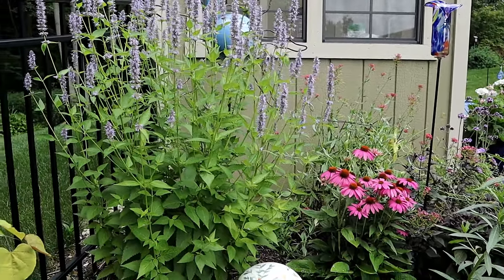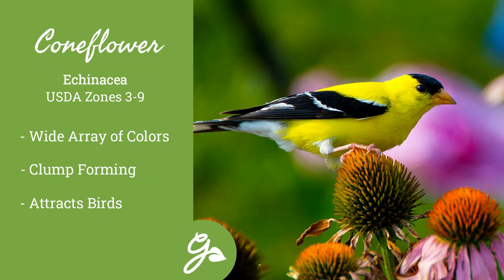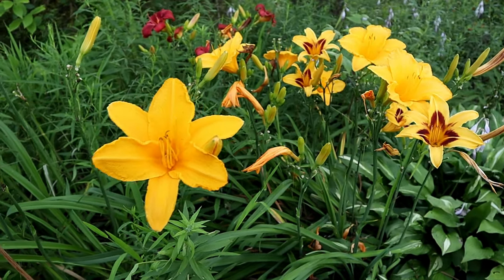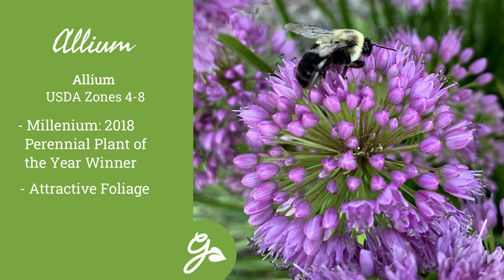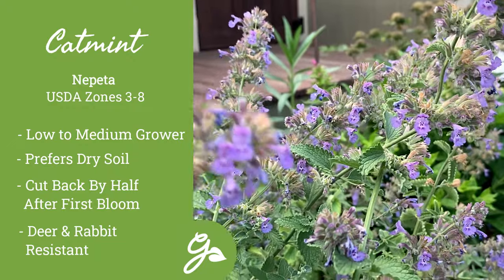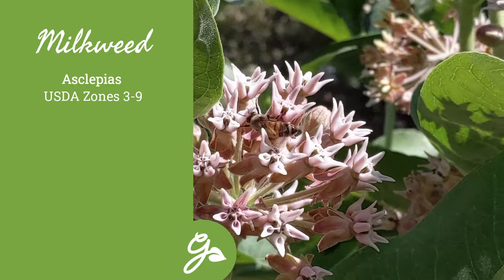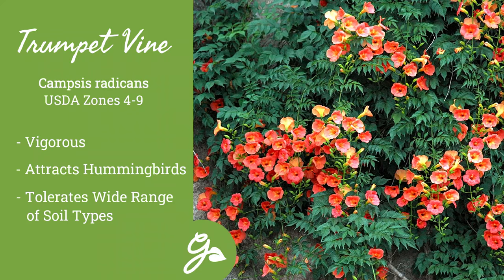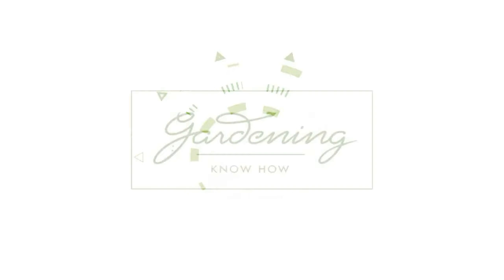Drought Tolerant Plants - Flowers for Dry Soil & Heat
🌿 If you have an area with dry soil or live in an arid climate, you may think you are limited in the landscape.  This is simply not true.  Many plants not only tolerate these conditions, but thrive!

By selecting the best plants that tolerate these dry conditions, a beautiful, thriving landscape can be made possible.

So, instead of amending the soil or running water lines, let’s take a look at some of the most popular flowering perennial plants that thrive in dry soil and heat.

CHAPTERS
0:00 - Introduction
0:59 - Coneflower (Echinacea) USDA Zones 3-9
1:18 - Blanket Flower (Gaillardia) USDA Zones 3-10
1:31 - Russian Sage (Perovskia) USDA Zones 4-9
1:49 - Yarrow (Achillea) USDA Zones 3-8
2:09 - False Sunflower (Heliopsis) USDA Zones 3-9
2:28 - Daylily (Hemerocallis) USDA Zones 4-9
2:52 - Lavender (Lavandula) USDA Zones 5-9
3:19 - Allium USDA Zones 4-8
3:49 - Bee Balm (Monarda) USDA Zones 4-8
4:14 - Meadow Sage (Salvia) USDA Zones 3-8
4:34 - Catmint (Nepeta) USDA Zones 3-8
4:57 - Black-Eyed Susan (Rudbeckia) USDA Zones 4-10
5:17 - Anise Hyssop (Agastache) USDA Zones 4-9
5:44 - False Indigo (Baptisia) USDA Zones 3-9
6:07 - Milkweed (Asclepias) USDA Zones 3-9
6:35 - Other Drought Tolerant Perennials
6:53 - Drought Tolerant Ground Covers
7:10 - Trumpet Vine (Campsis radicans) USDA Zones 4-9
7:32 - Bougainvillea USDA Zones 9-11
7:54 - Wisteria